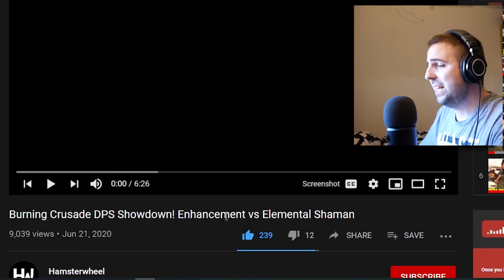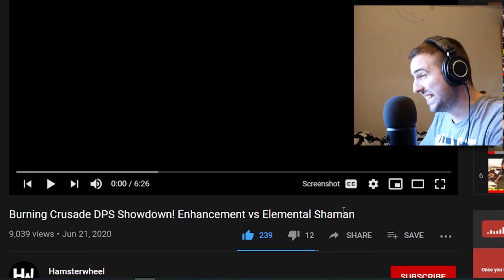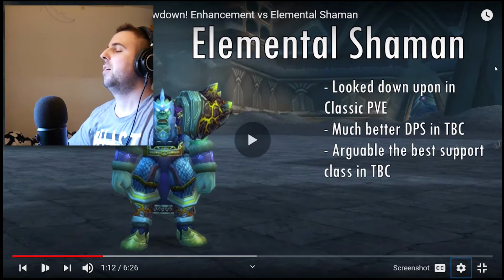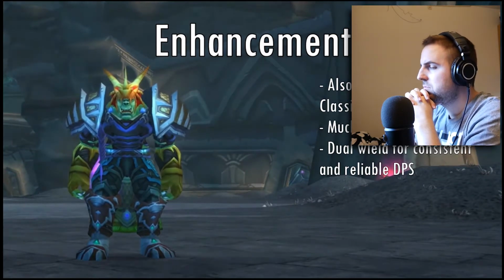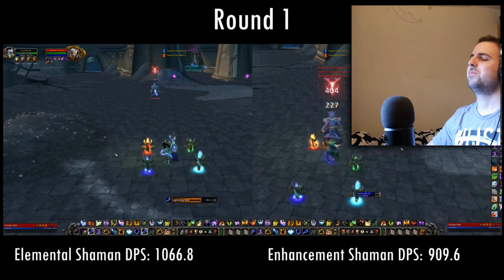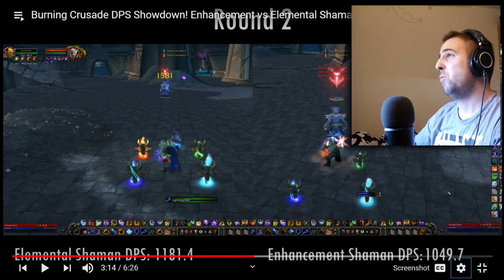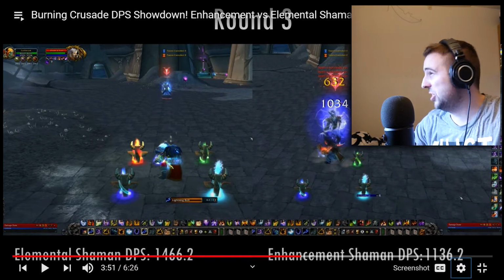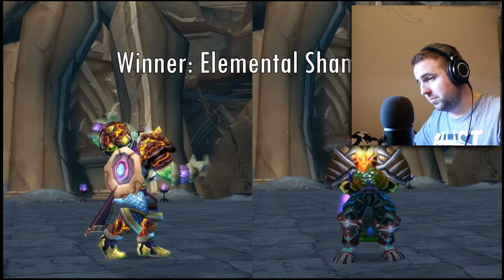why shaman dominates over every other class in Classic TBC...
Burning Crusade DPS Showdown! Enhancement vs Elemental Shaman
Today it's a battle of the elements! The Enhancement Shaman is going head to head with the Elemental Shaman. Which spec will come out on top in the showdown arena? Only one way to find out!